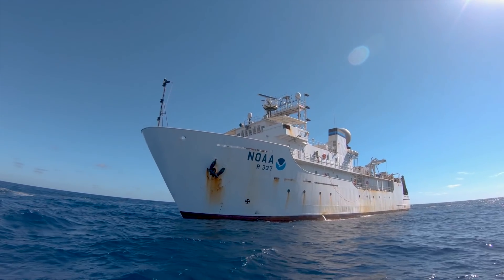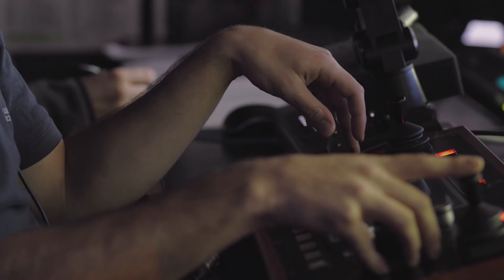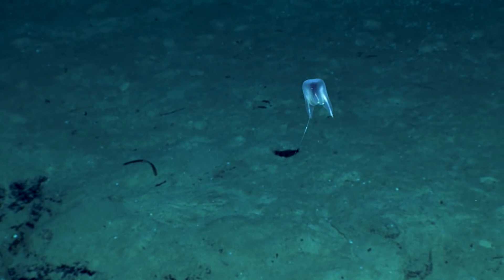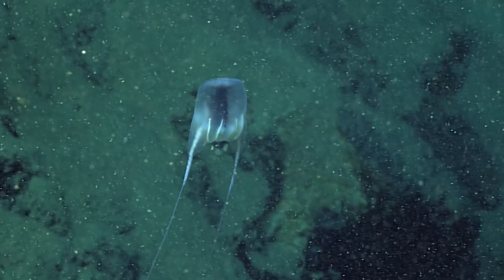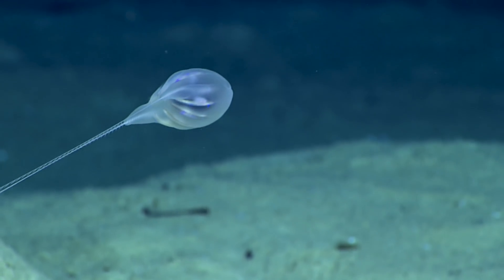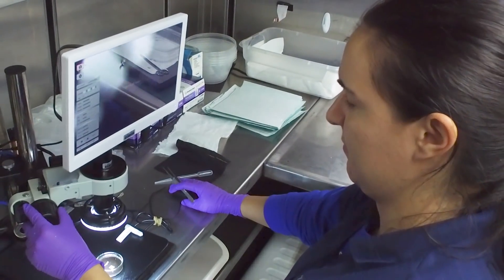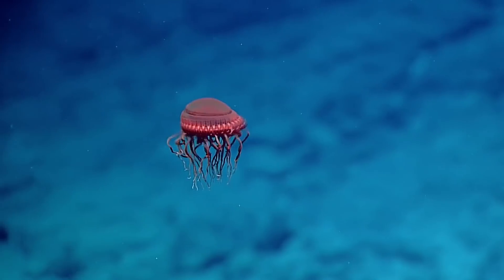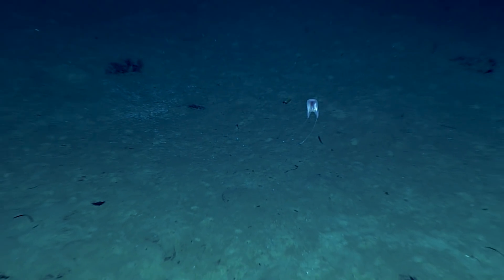Combing the Deep: NOAA's Discovery of a New Ctenophore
On an underwater expedition off the coast of Puerto Rico in 2015, led by the NOAA Office of Ocean Exploration and Research, scientists discovered a new species of comb jelly. It is the first species solely identified through high-definition video.